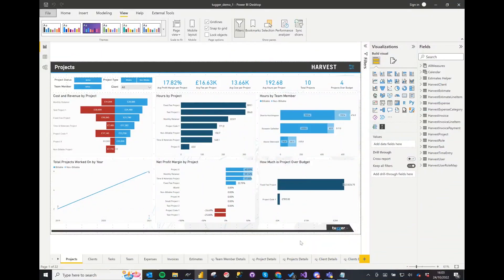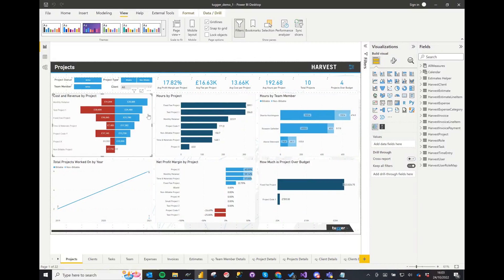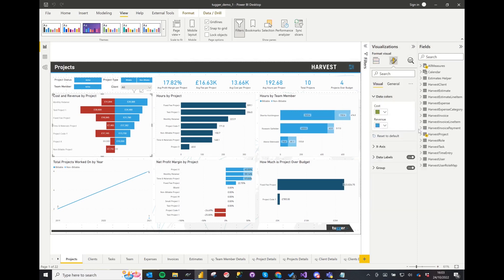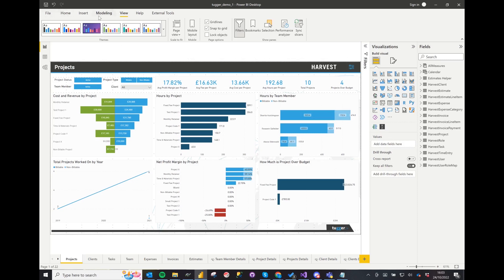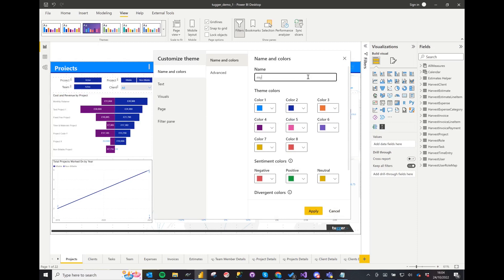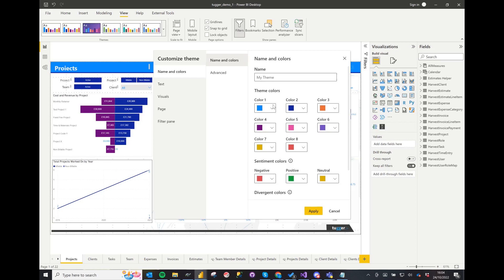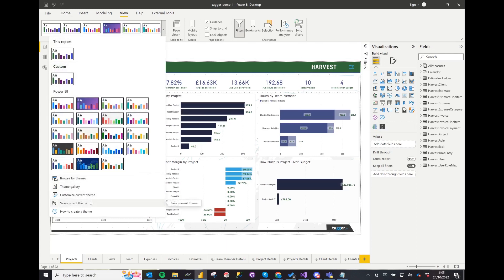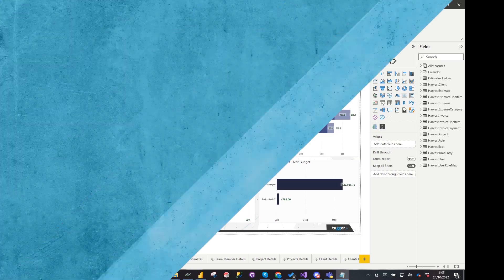How to create custom themes in Power BI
Holly is here again with some more Power BI tips for you! In our last video we showed you how you can create mobile layouts with Power BI. If you happened to miss this video, you can view it

In this video we are going to explain how you can customise the look and feel of your reports further using the power of custom themes (no pun intended!). Sounds hard? Not at all! After watching this short video, you will know how to make your reports more on brand so you can wow your bosses and keep your marketing team happy all at the same time!

And if you want to learn more about Tugger’s complete end-to-end Power BI offering, check out our